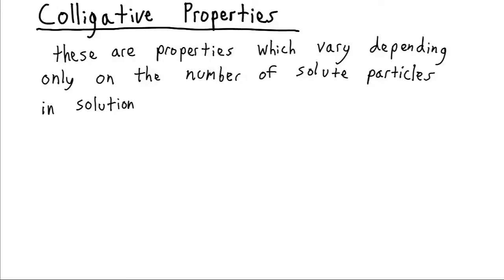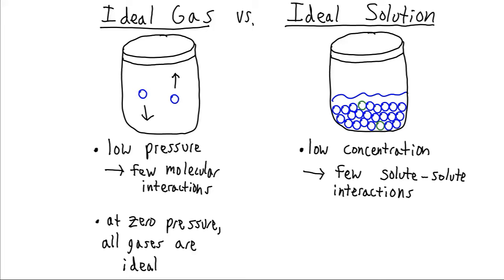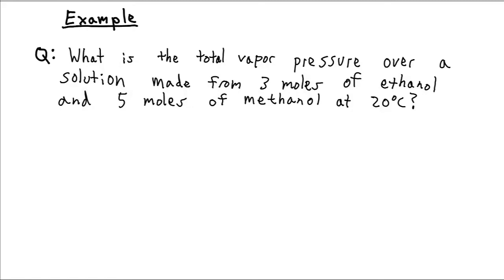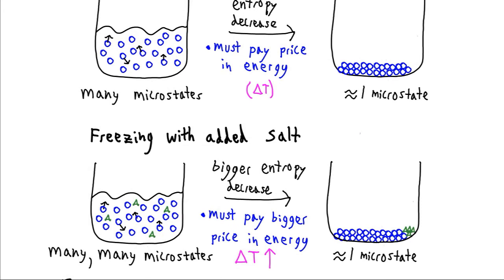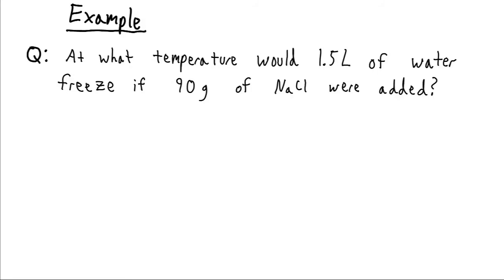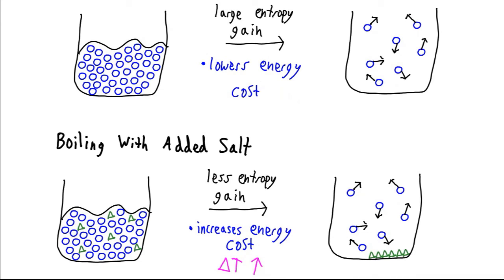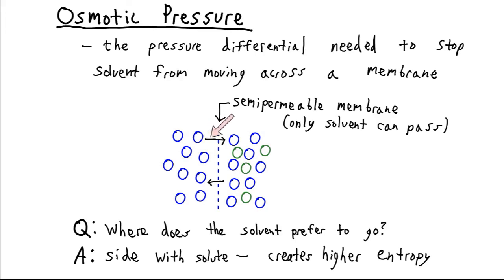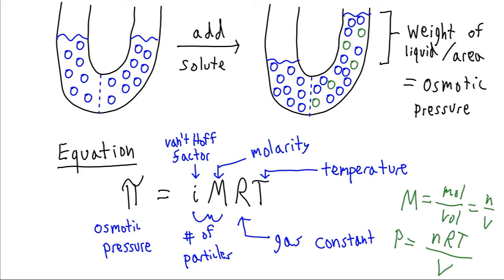Colligative Properties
Discussion of colligative properties as they apply to ideal solutions, including vapor pressure (Raoult's Law), boiling point elevation, freezing point depression, and osmotic pressure.